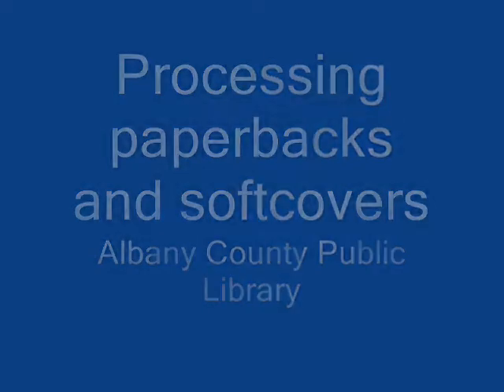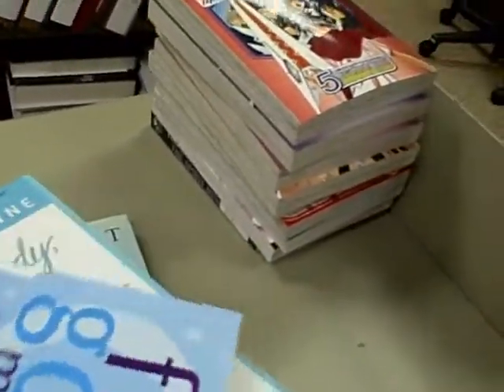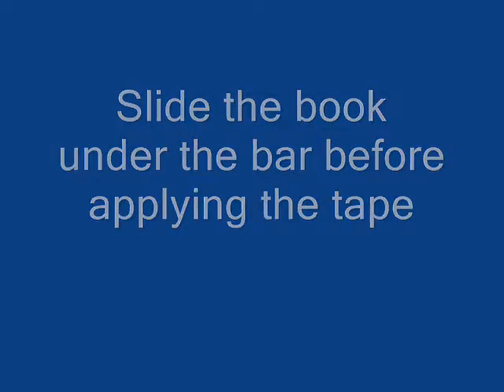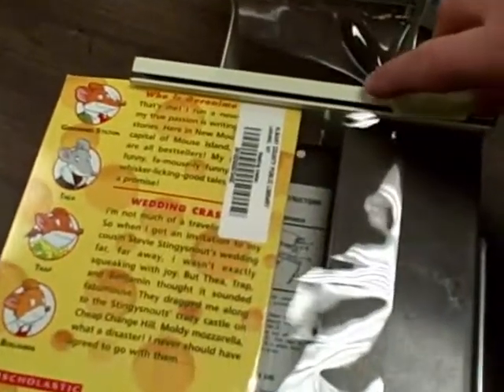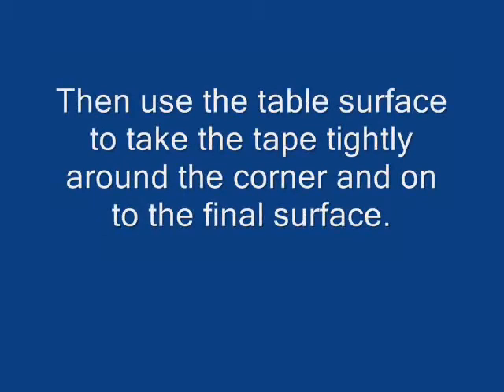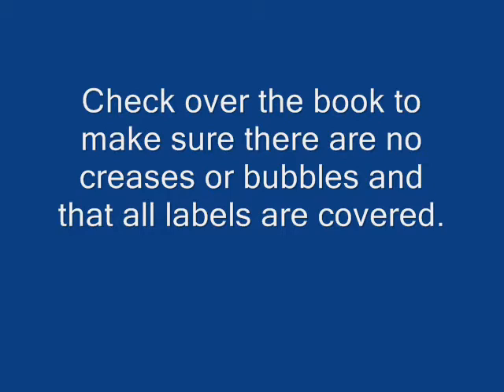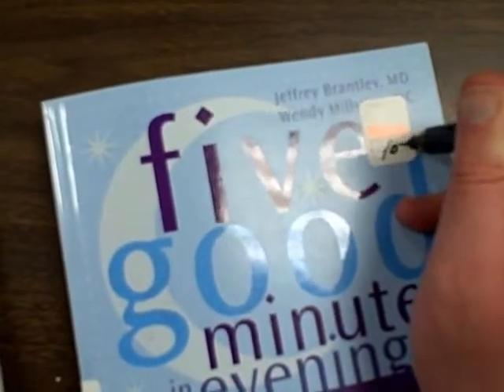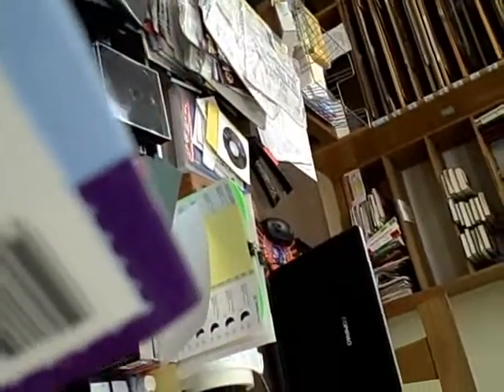Processing Paperbacks and Softcovers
How we process paperback and softcover books.